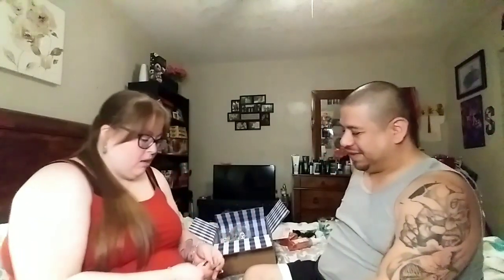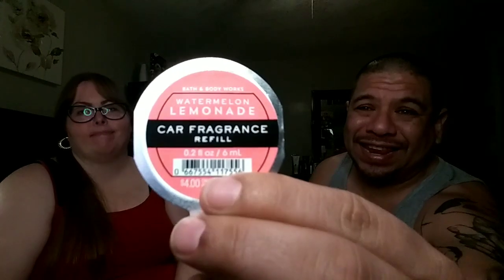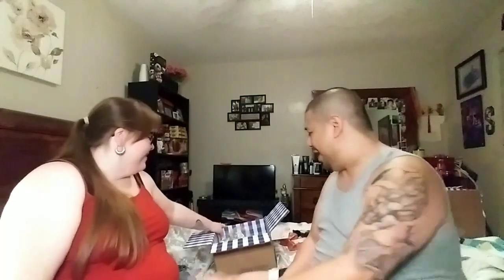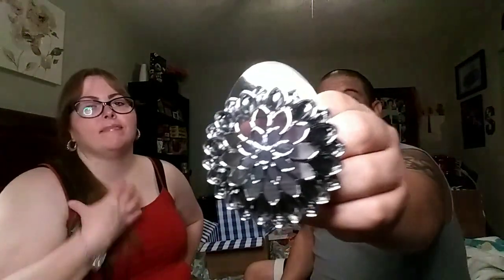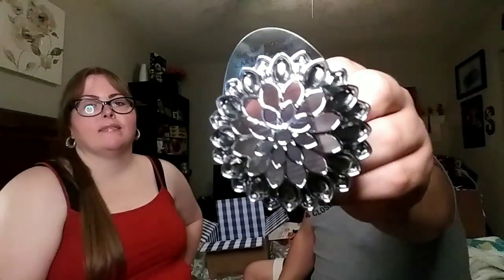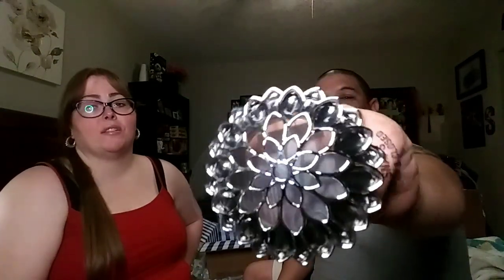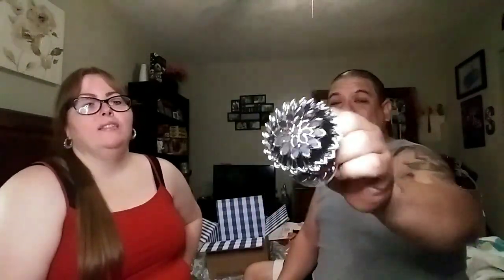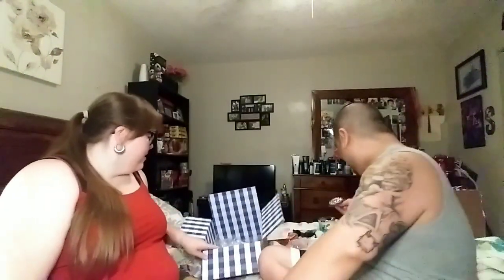Bath and Body Works haul Hand soaps 3.95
To send us friend mail:
4102 S. New Braunfels Ave